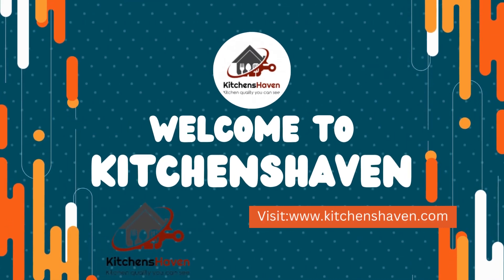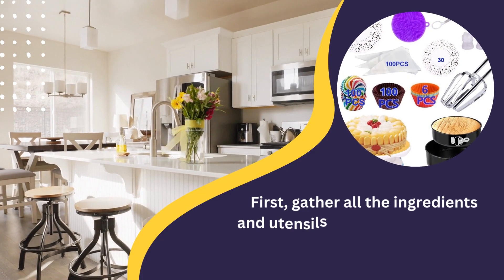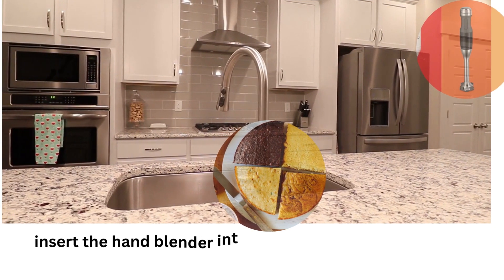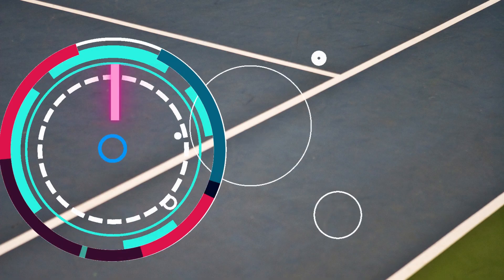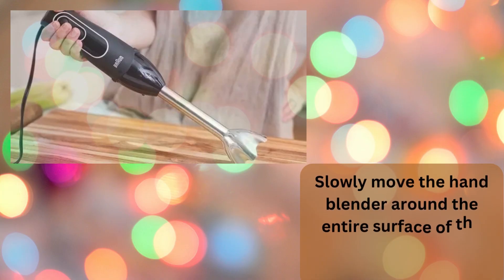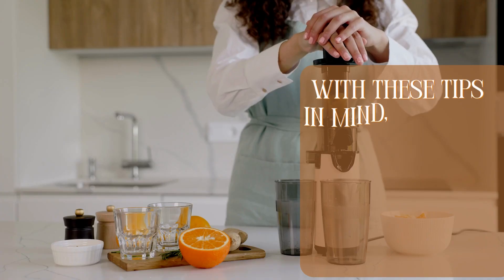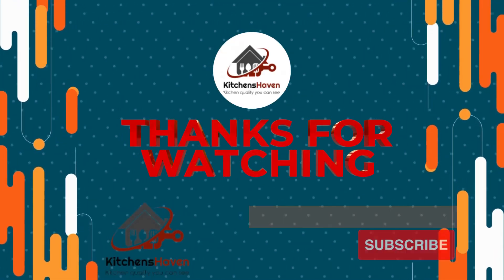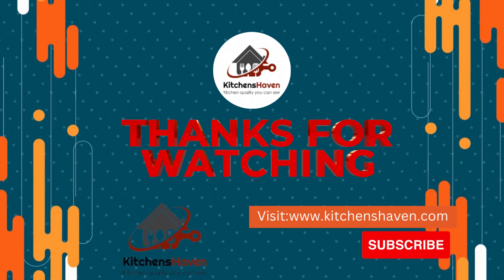How To Use Hand Blender For Cake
Hey guys. Today we are talking about, How To Use Hand Blender For Cake?

There are certain important details to remember while using a hand blender to bake a cake.

First, gather all the ingredients and utensils to use a hand blender for the cake. Then, follow the recipe to mix the cake batter. The batter may then be poured into the prepared baking dish.

Next, insert the hand blender into the cake batter and blend until smooth. To finish, bake the cake as directed.

Here a simple way just tries it.

Number 1. Pour all of the cake batter into the baking pan.

Number 2. Put the hand blender into the cake batter, and mix it on medium speed with the appliance.

Number 3. Slowly move the hand blender around the entire surface of the cake batter until it is completely mixed.

Number 4. Bake the cake according to the recipe instructions. With these tips in mind, you can use a hand blender to easily and efficiently make a delicious cake.